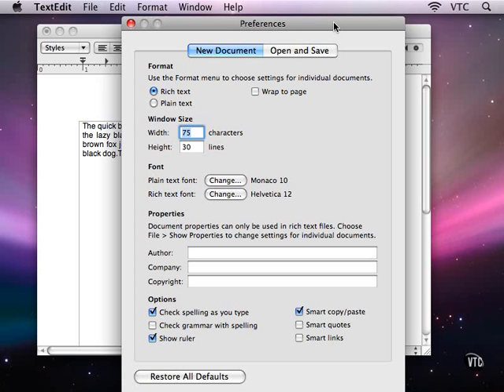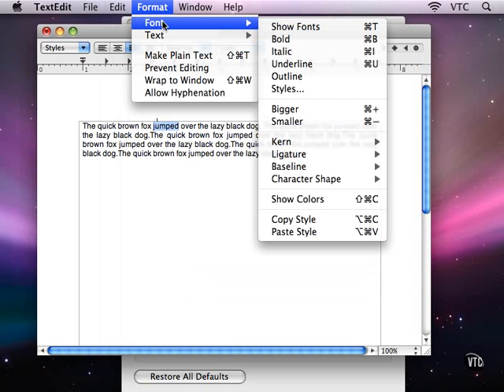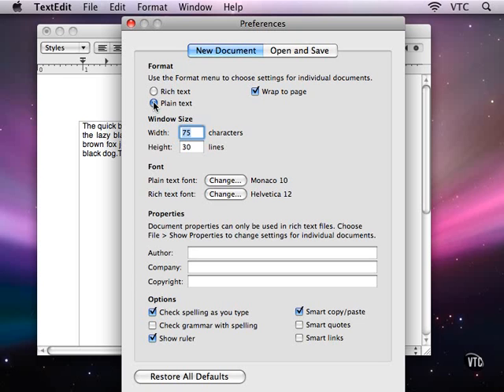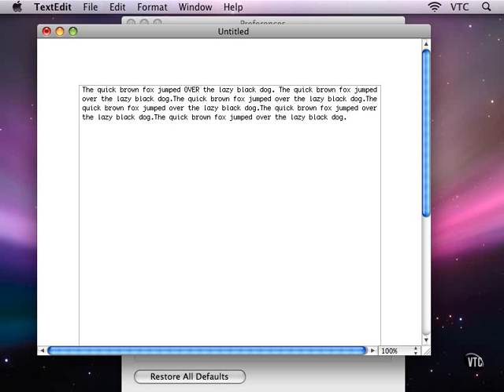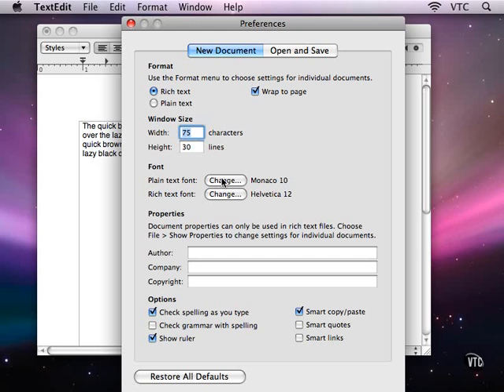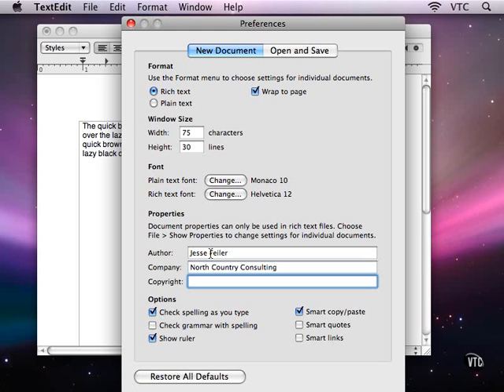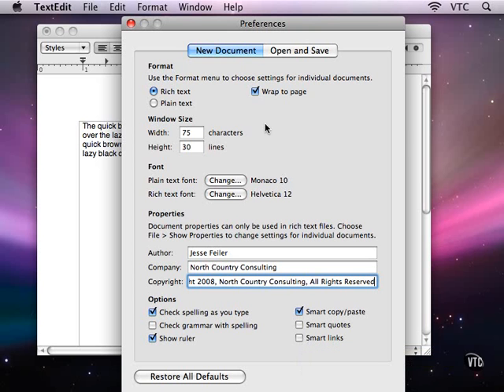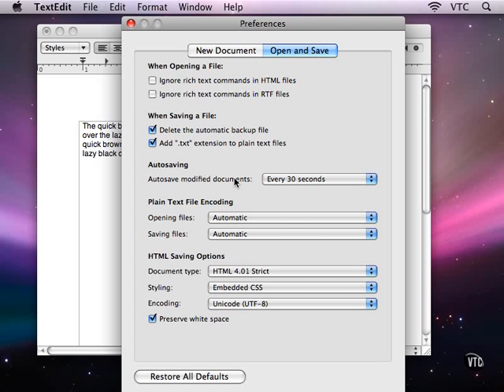15. Working with Text & Text Edit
2. Text Edit Preferences.